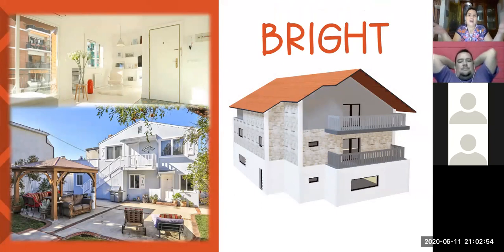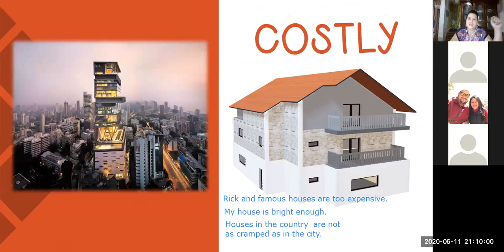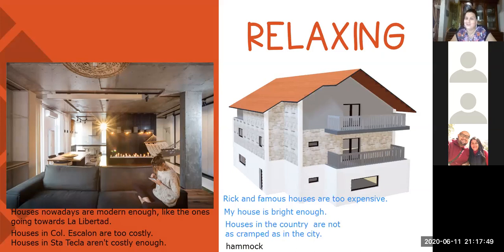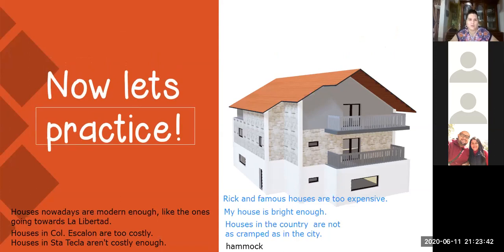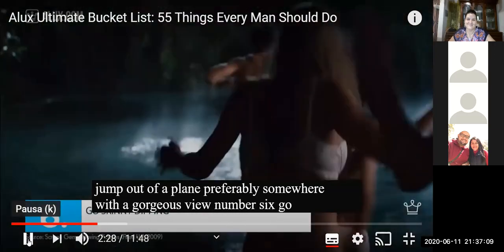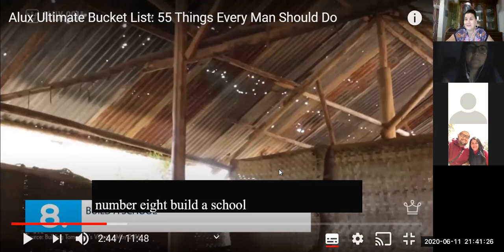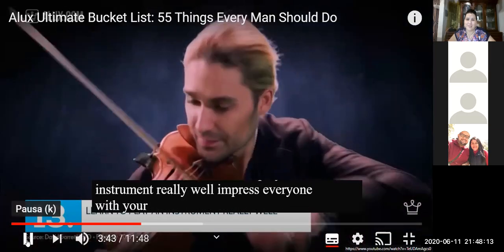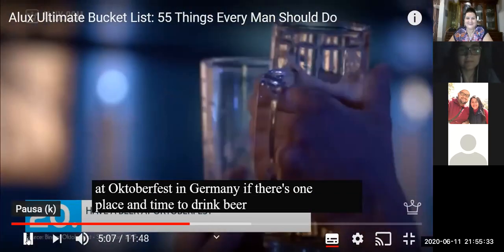I1-02-9-10-PM-05-20-WISH-Ingles Corporativo-June 11